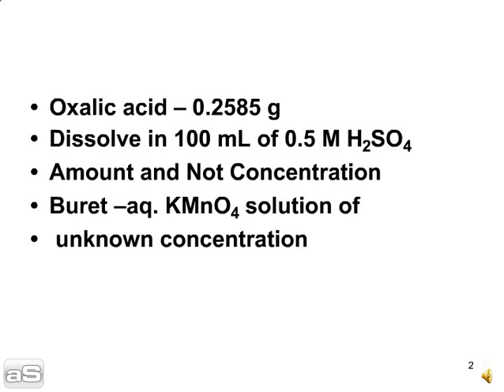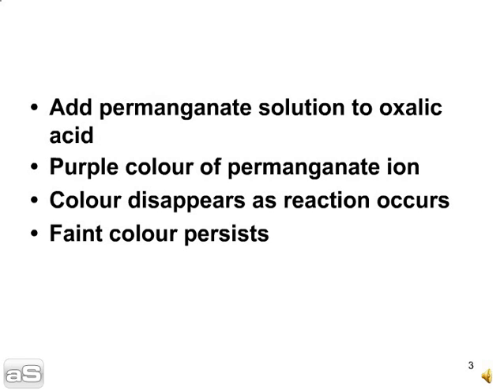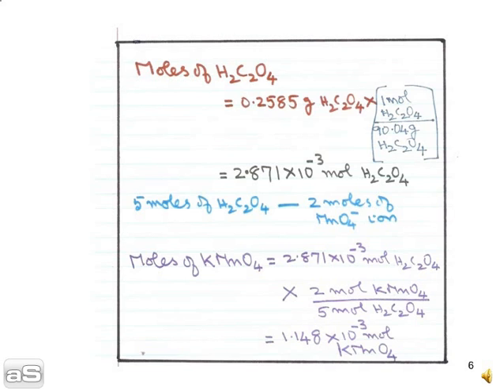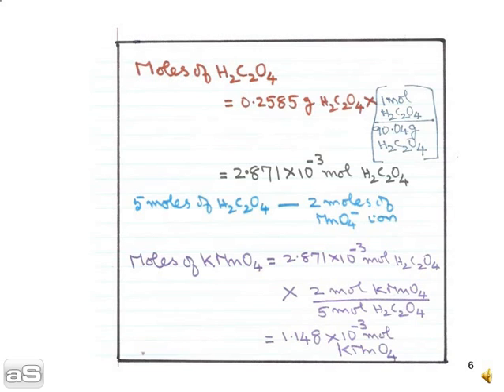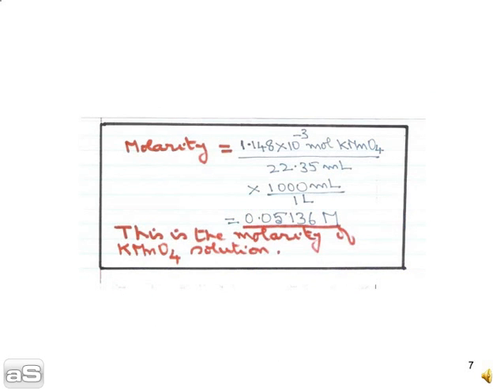Redox Titration Part 2